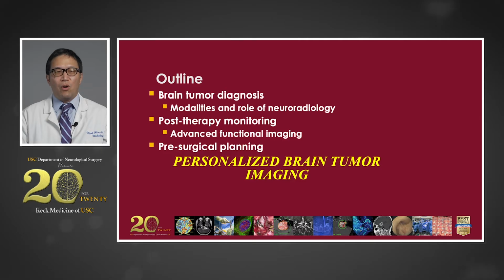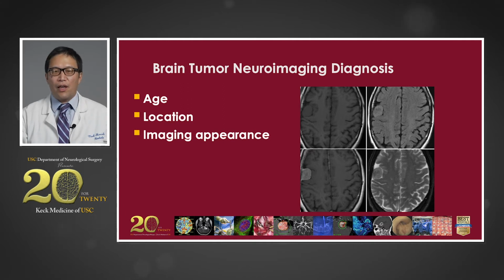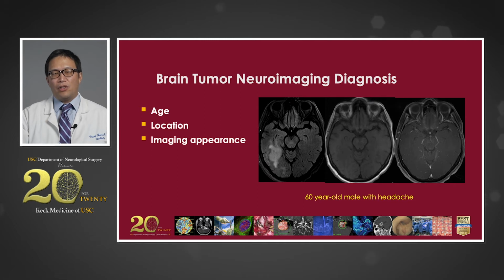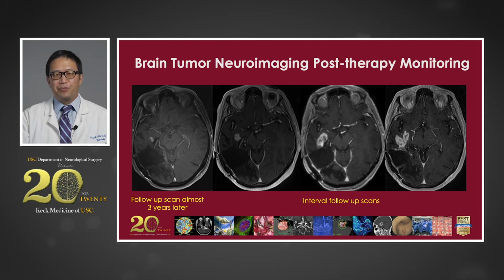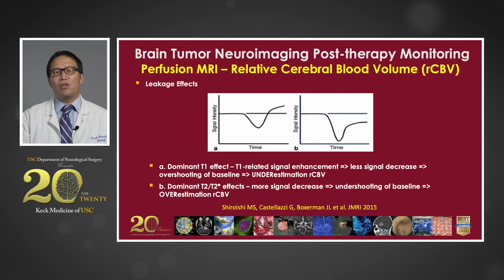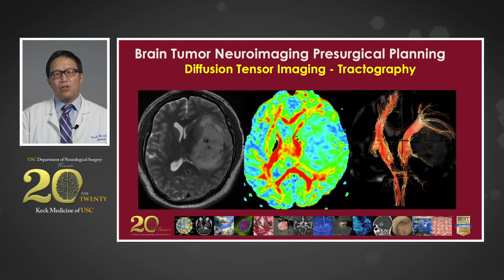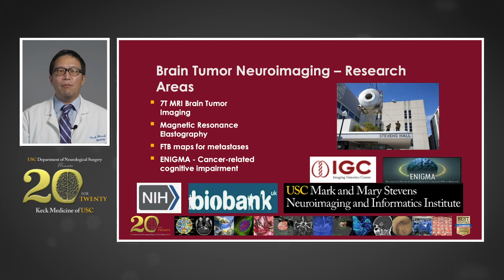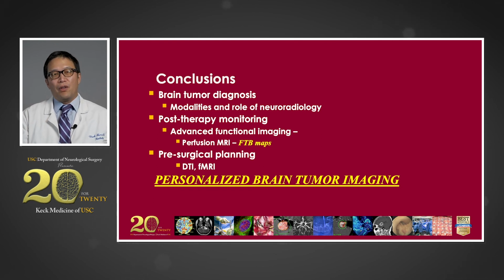Dr. Mark Shiroishi: State-of-the Art Brain Tumor Imaging - USC Brain Tumor Center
The USC Department of Neurological Surgery presents 20 for TWENTY
20 Presentations, 20 Doctors in the year 2020.

Dr. Mark Shiroishi is an Assistant Professor of Clinical Radiology, Keck Medicine of USC